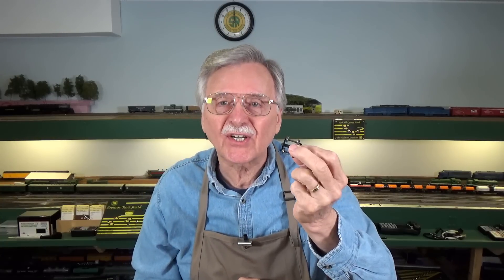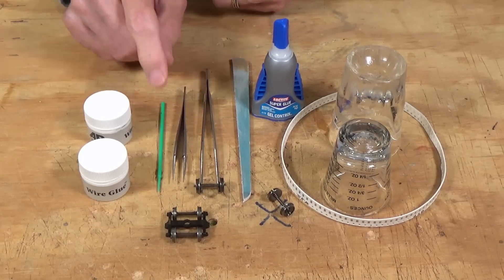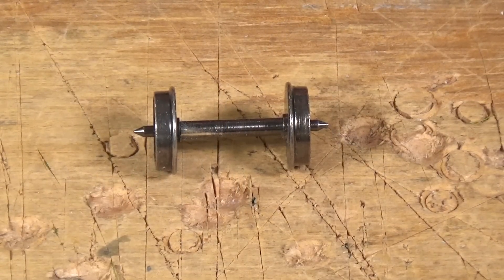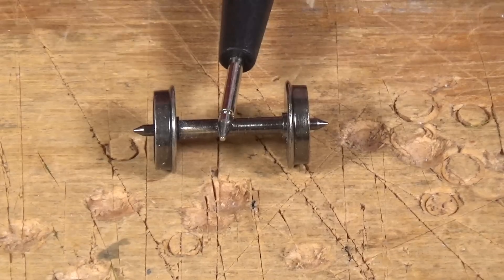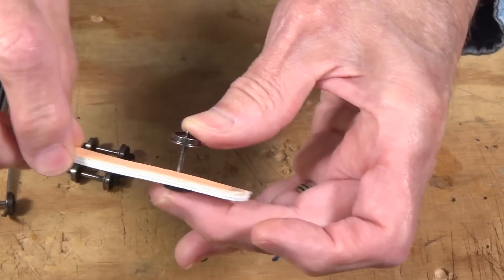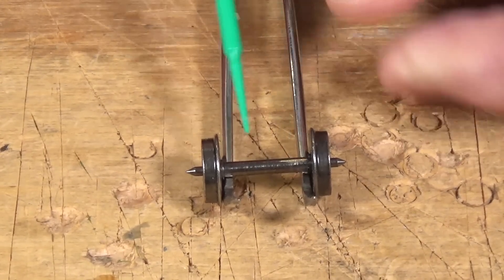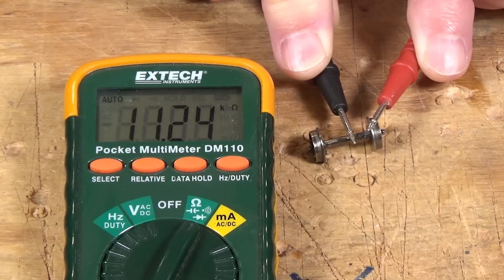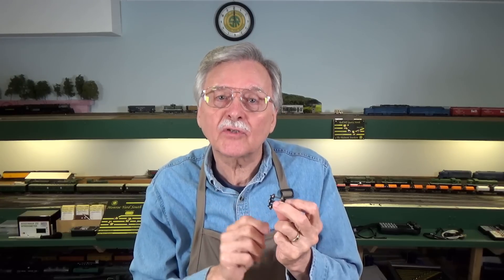Why Buy When You Can Make Your Own Detector Wheelsets (319)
Nothing is as satisfying as making your own components for your model railroad and then showing them off to your friends. So why not make up a batch of detector (or resistor) wheelsets instead of buying them from DCC Concepts or LogicRail? In this video I'll show you how easy it can be to do just that!

You can find the conductive glue at Allelectronics.com. The company that makes it has a website for it

I got my 10K 1/8W 0805 resistors from Ngineering.com but you can also find them and 10K 1/4W 1206 resistors on eBay.

Chapters

0:00 Intro
0:40 Parts, tools, and supplies
3:40 Checking for insulated wheel
4:40 Preparing axles and wheels
6:00 Gluing on the resistor
7:15 Applying conductive glue
8:00 Testing the final resistance
8:35 Wrapup